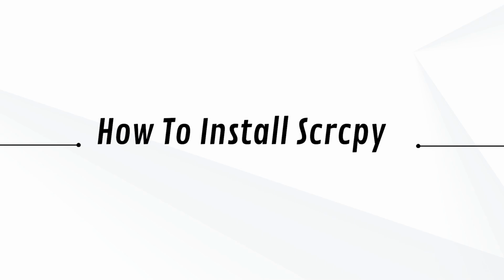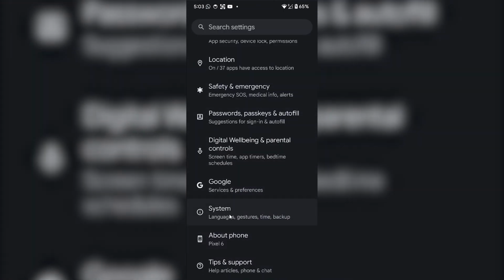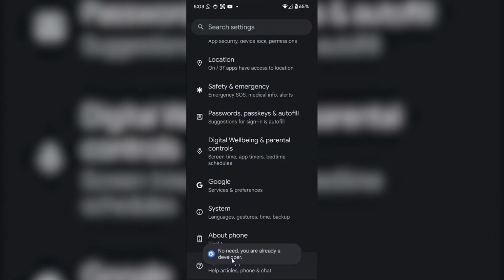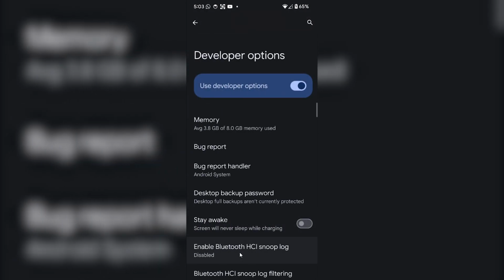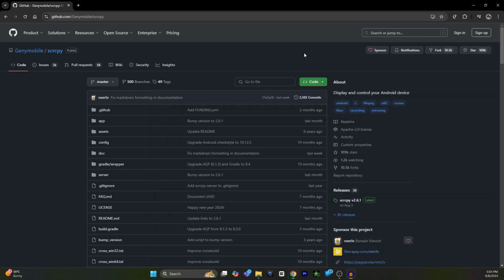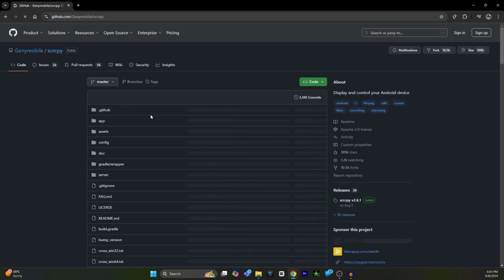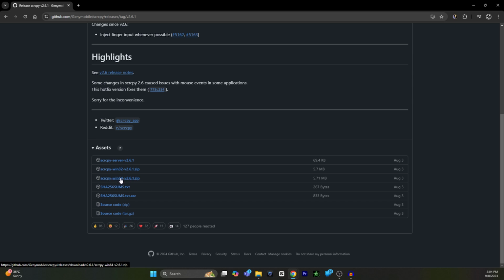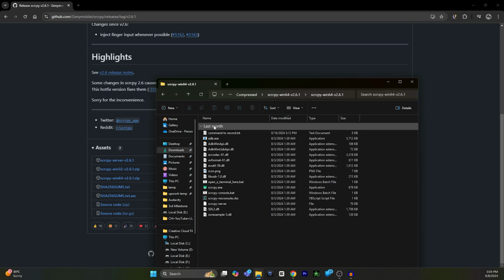How To Install Scrcpy | Easy Tutorial (2025)